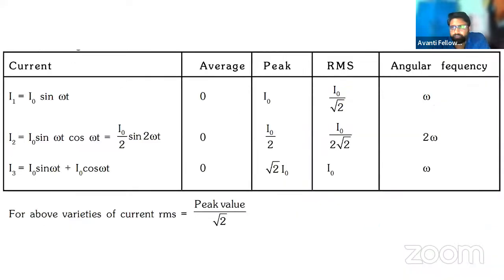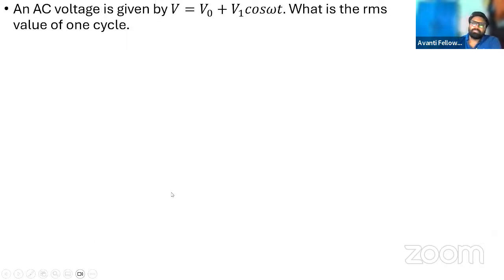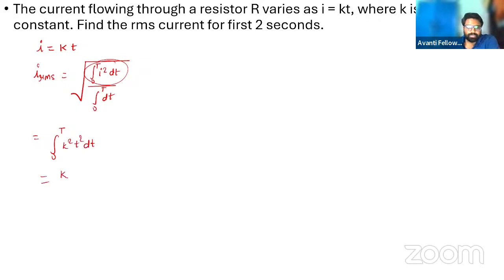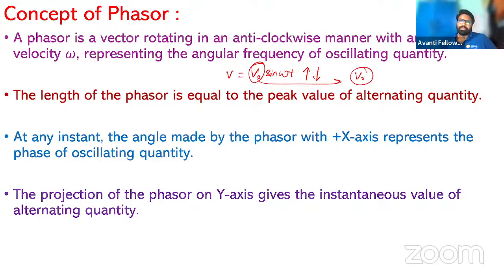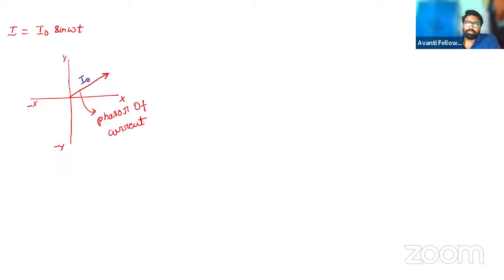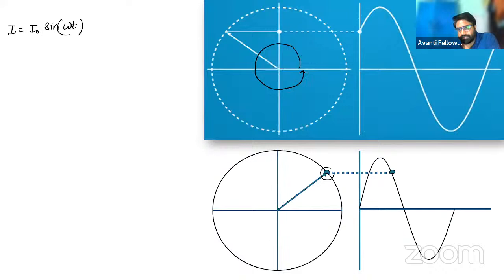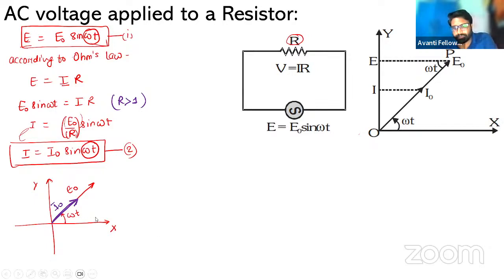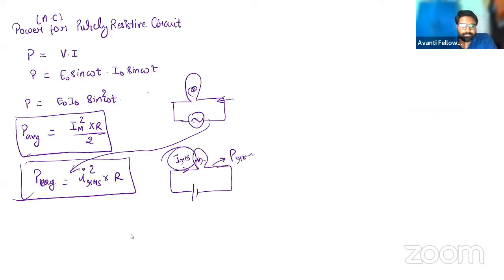Class 12 - 002 - Alternating Current